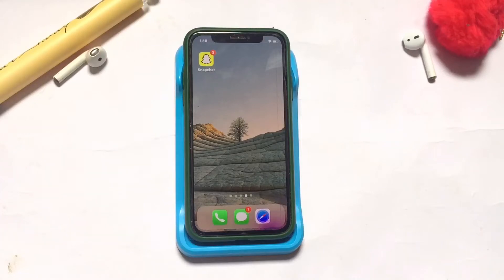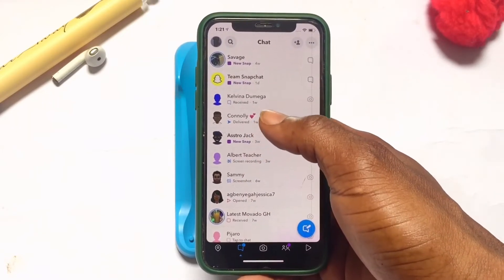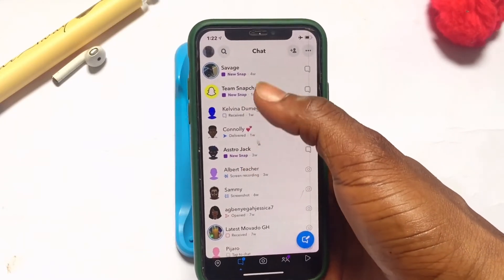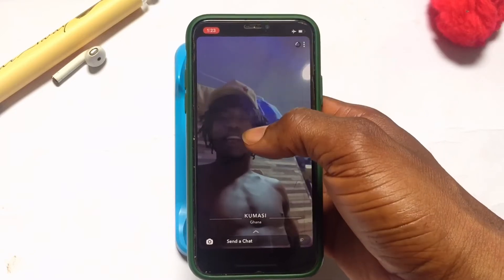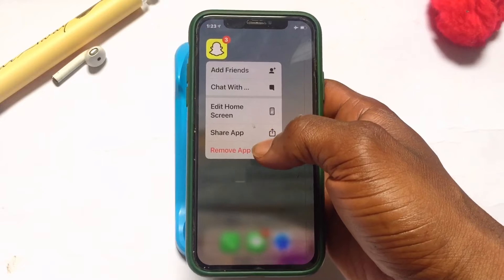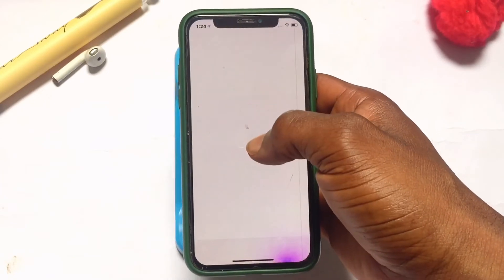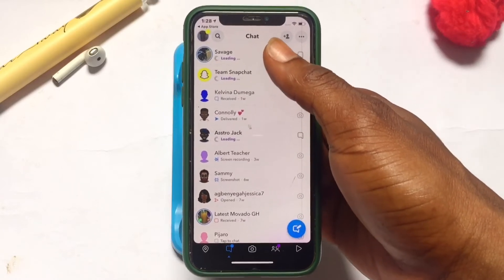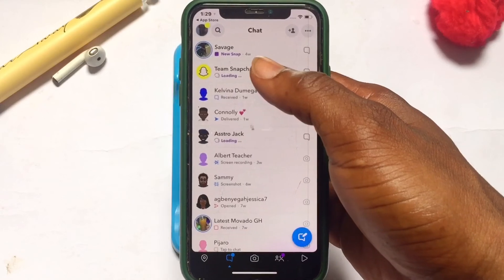How to SCREEN-RECORD On Snapchat On iPhone!